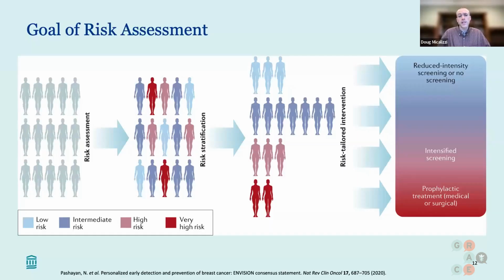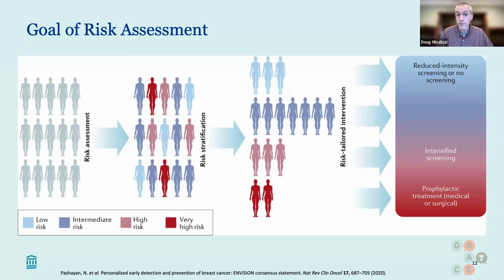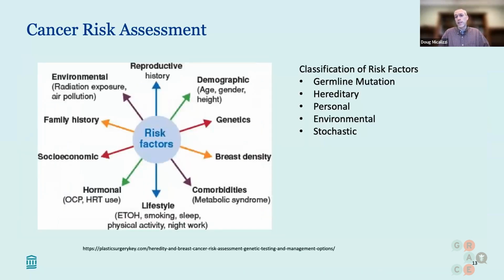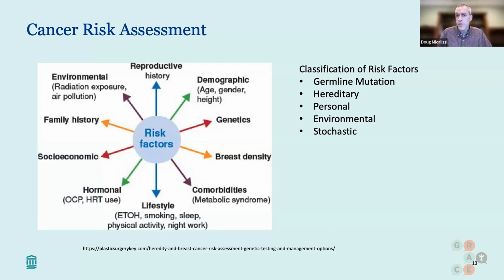Identifying Individuals at Higher Risk of Breast Cancer - The Importance of Testing 2023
Oncologists and patient advocates discuss the importance of early detection and treatment across cancer types, including skin, lung, and breast.

In this video, Dr. Doug Micalizzi discusses factors that may be present in high-risk individuals.

License:ZIQCPO5WMRFARGNM